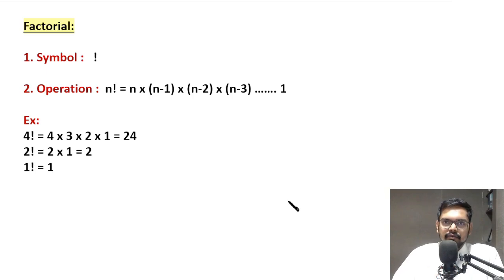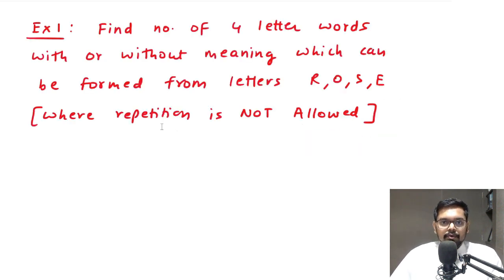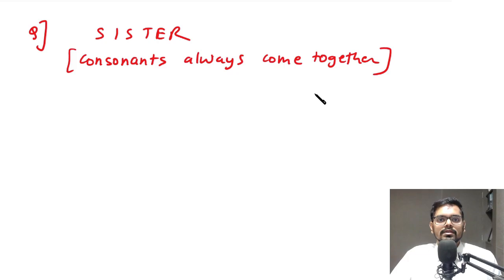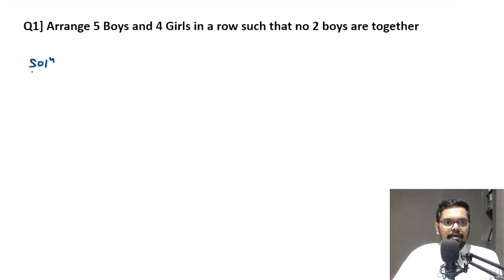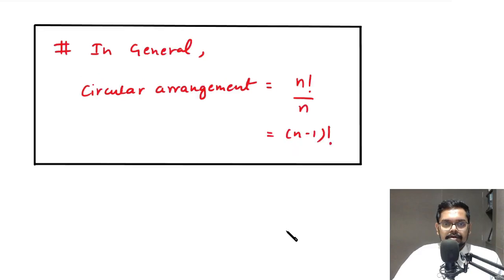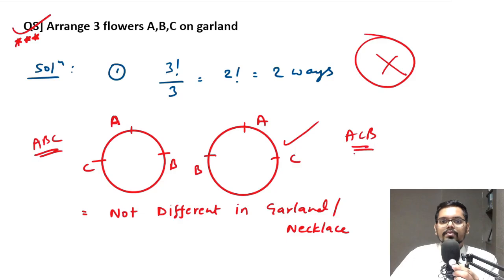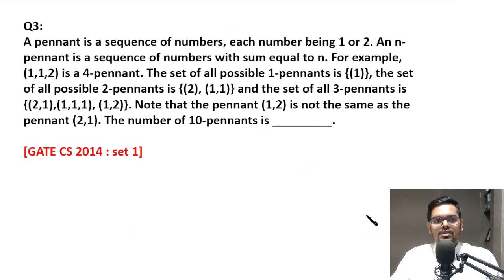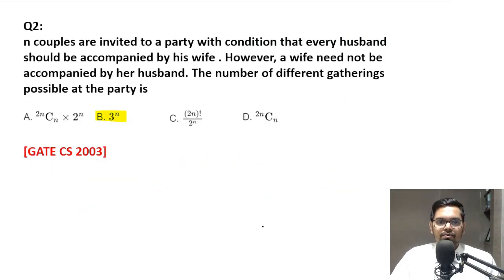Discrete Mathematics | Combinatorics | All Concepts & GATE PYQs | Permutation | GATE CS